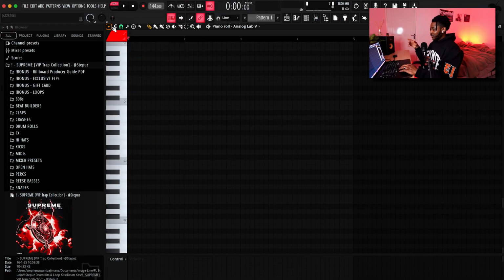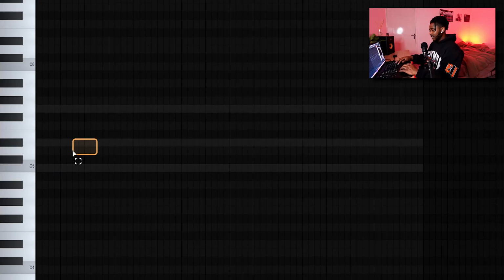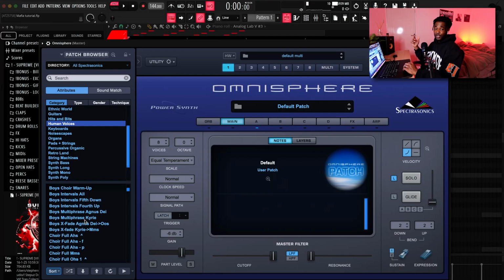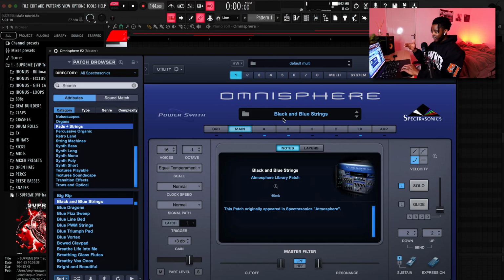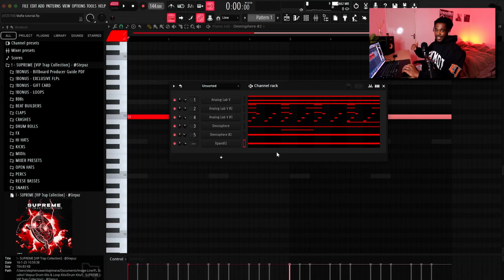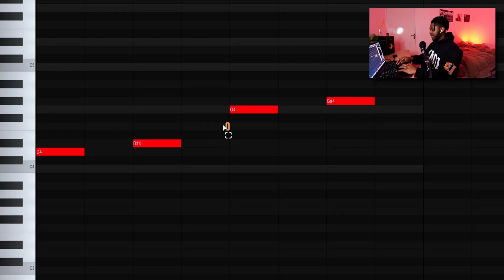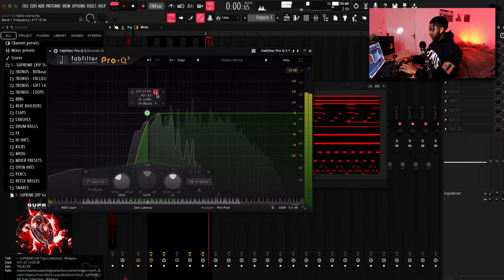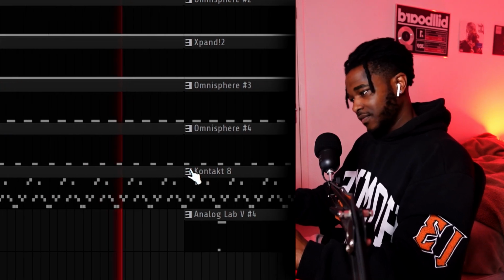How To Make Hard Beats With NO Music Theory in FL Studio